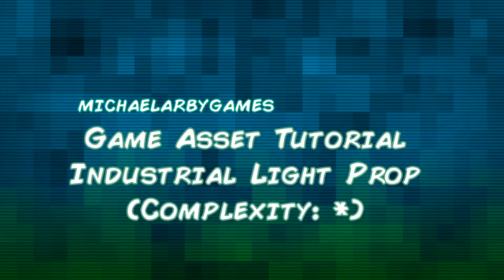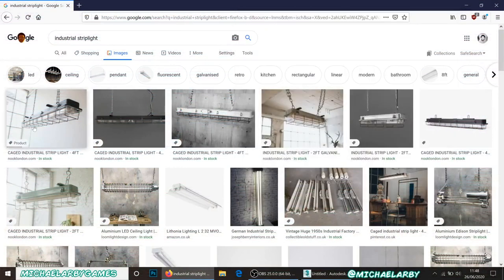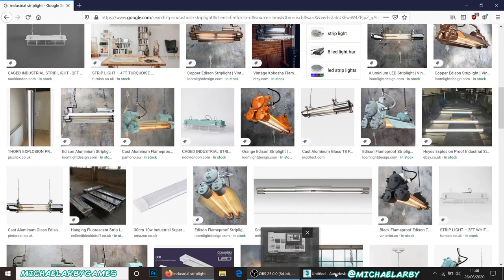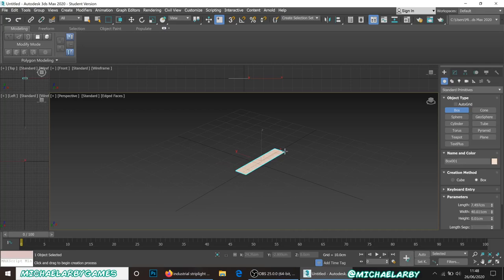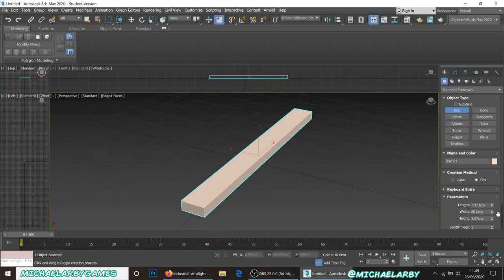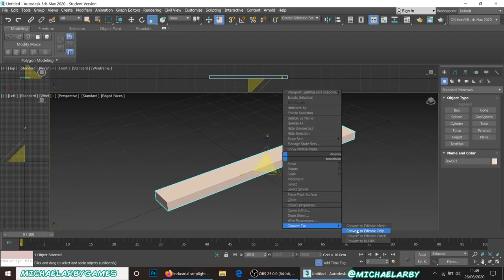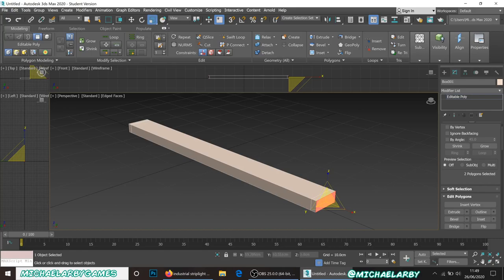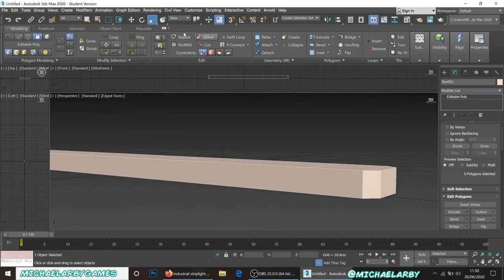Game Asset Tutorial: Industrial Strip Light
In this one part tutorial, I make a little strip light that can be used to adorn and illuminate your game environments.

Very simple model made in 3DS Max, which is then Textured in Substance painter, and given an emissive map to make the lights glow.